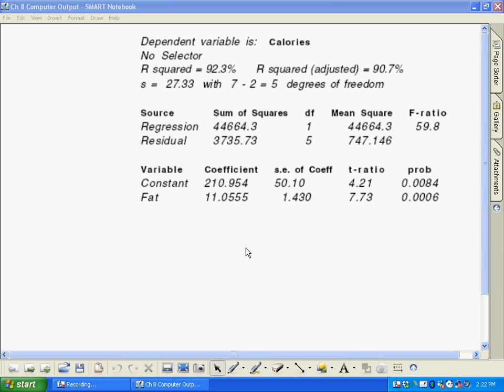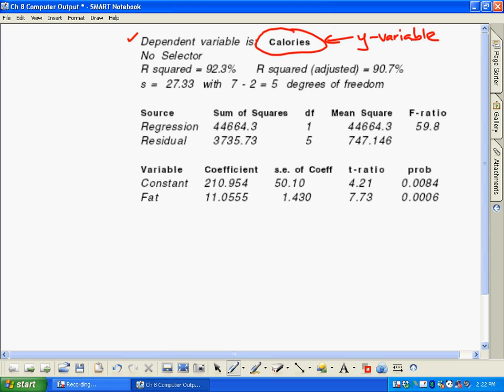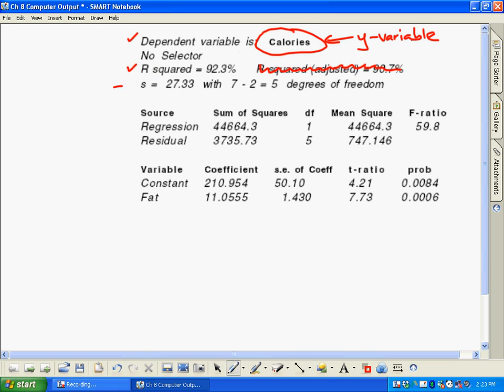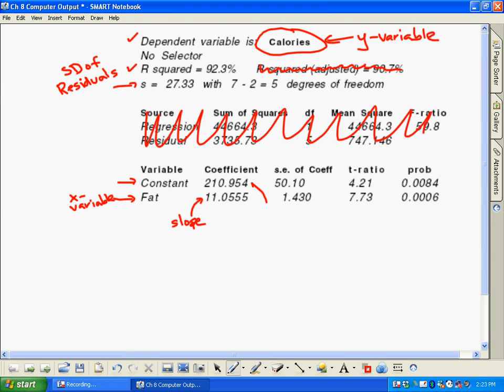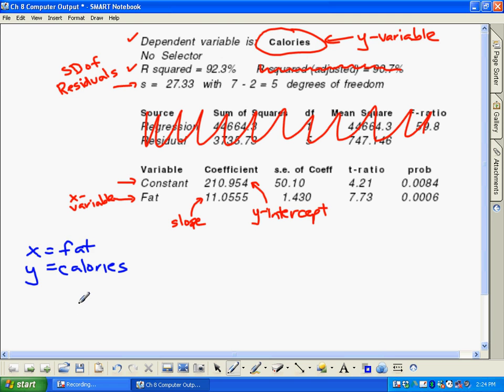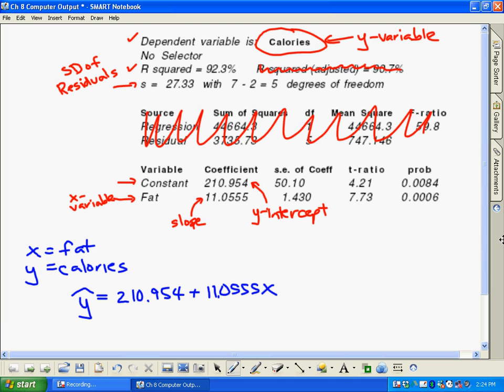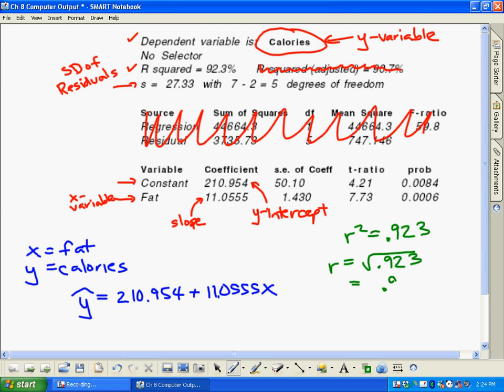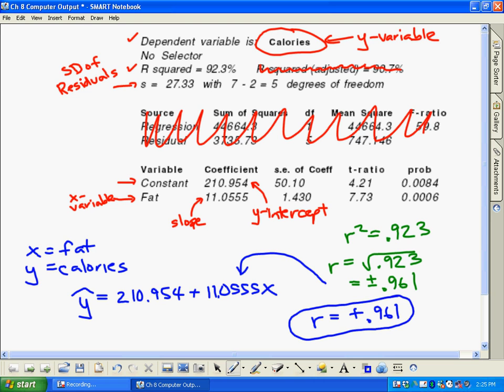Linear Regression using Computer Output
AP Statistics topic of how to read computer output in linear regression.